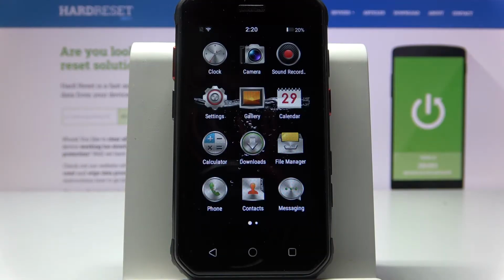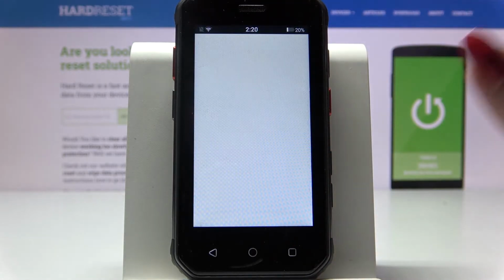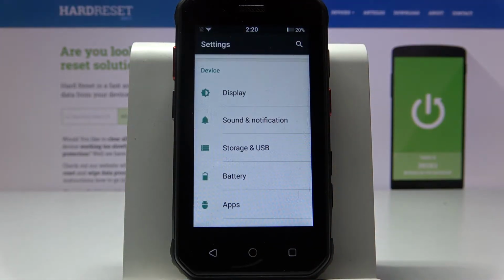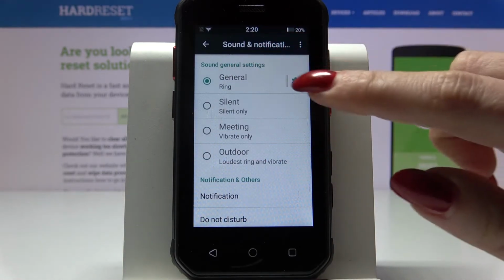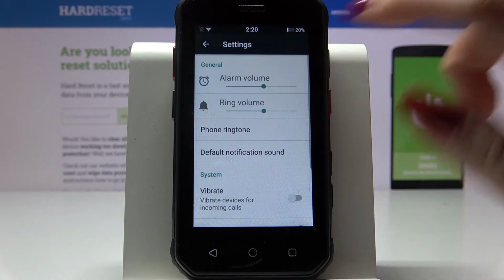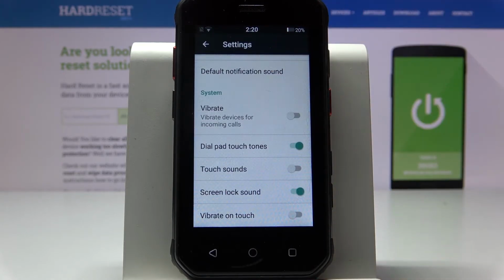Change and Manage Vibration Settings - SOYES S10 Mini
Stay with us if you want to manage the Vibration Settings on your device successfully. Now you'll be able to choose a new type and functions for vibrations on your SOYES S10 Mini. In addition, you'll learn many of the secret options of your phone.